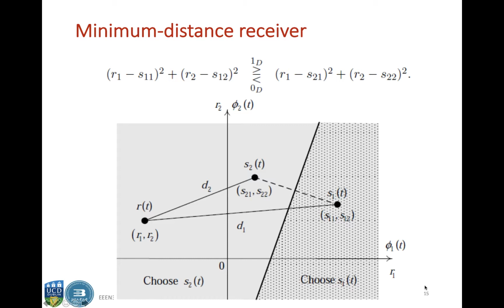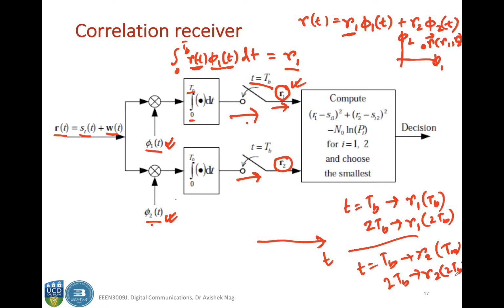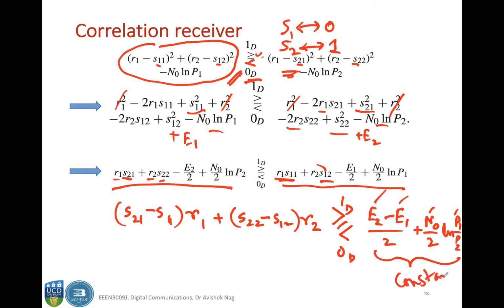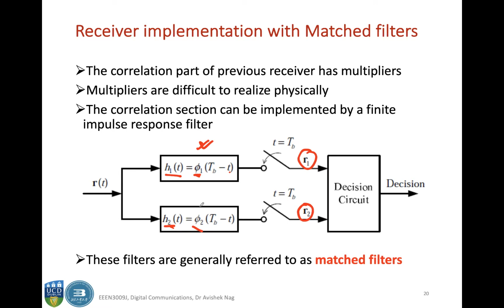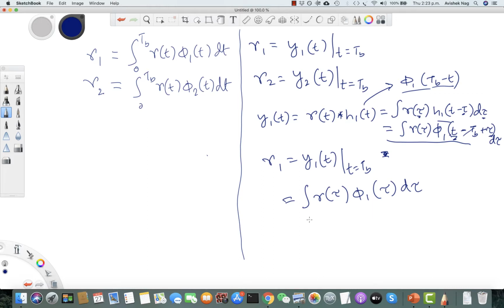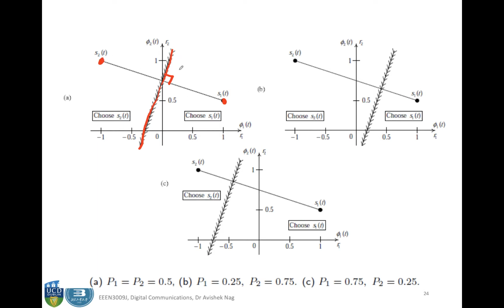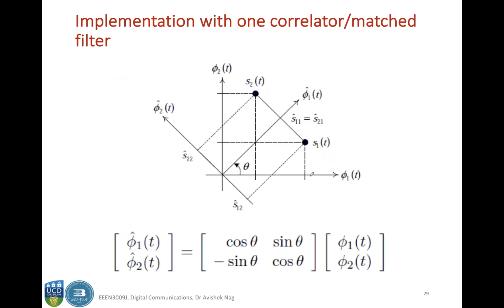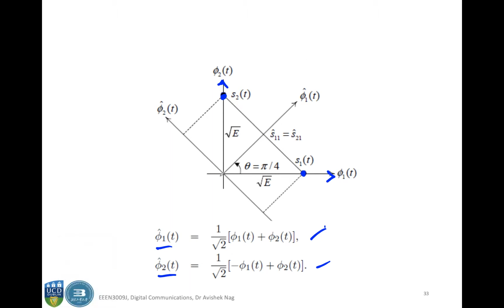digi_com_11